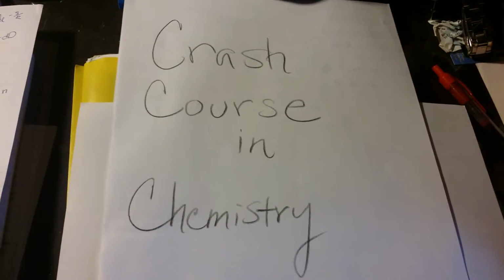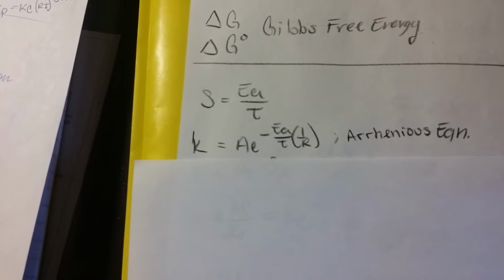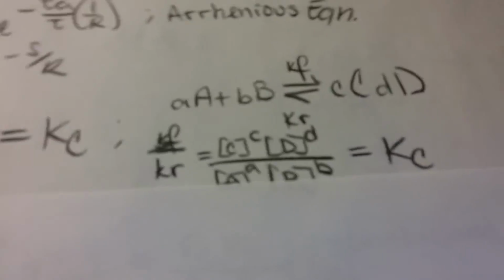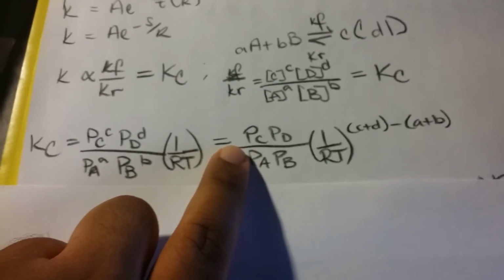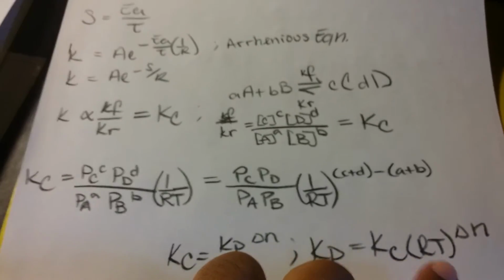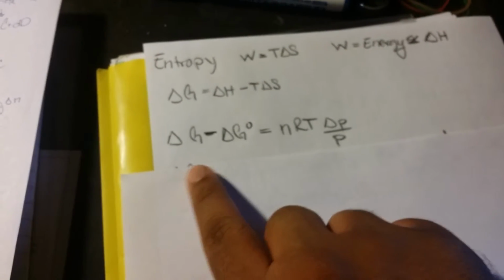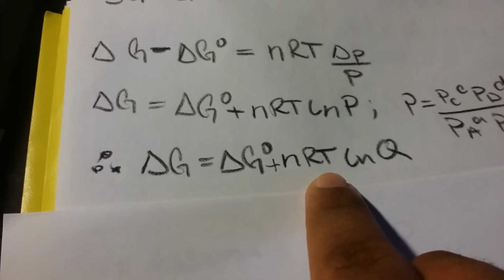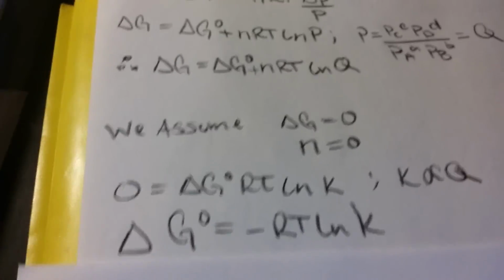Crash Course in Chemistry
Ch 13 14 and 17 (linking variables together)